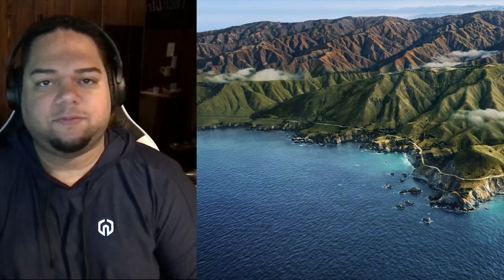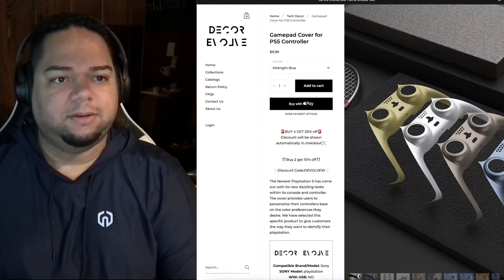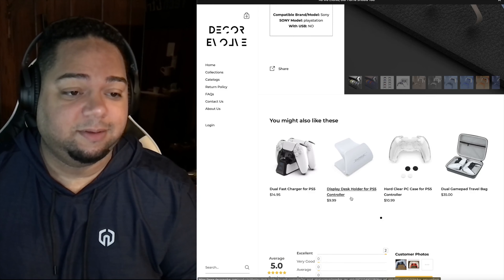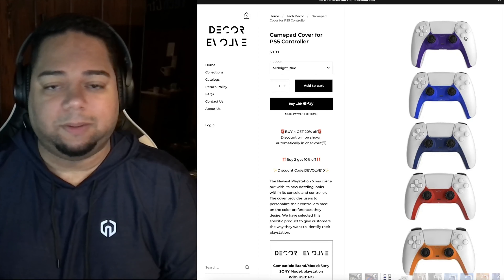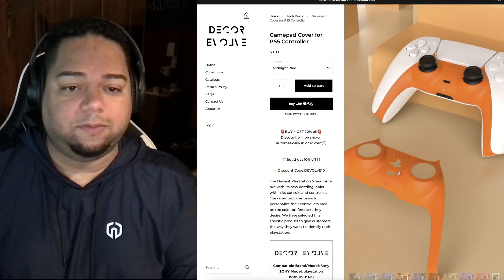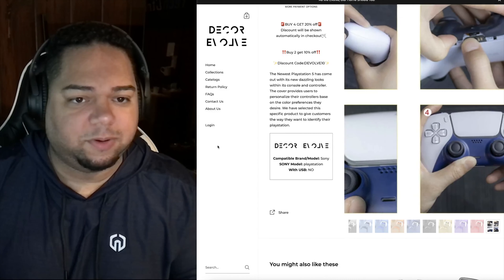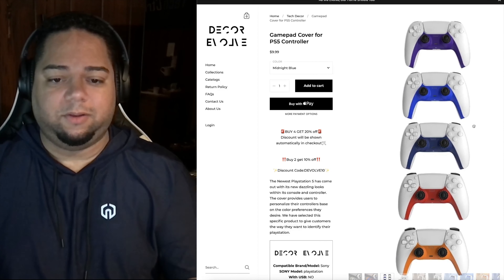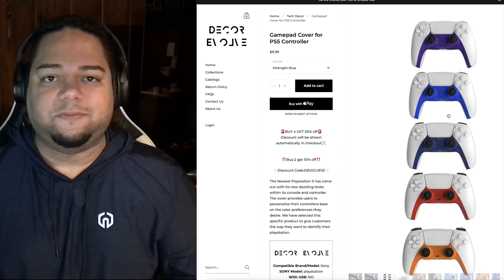Customize Your PS5 DualSense With These Colors! (PS5 News)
New Playstation DualSense Colors! (PS5 News)

Video Credit: decorevolve